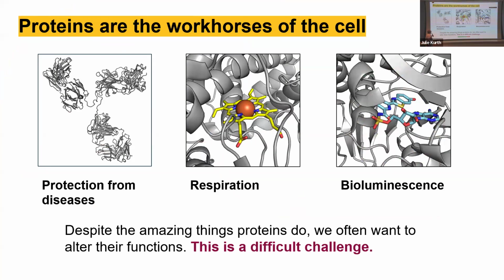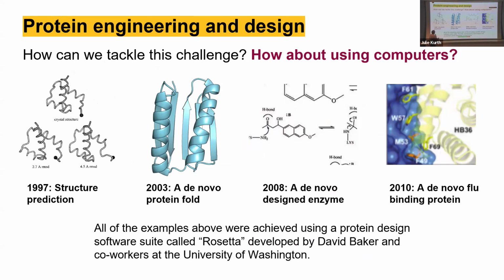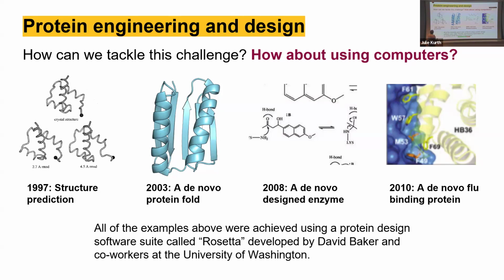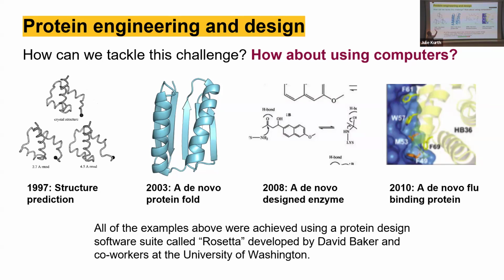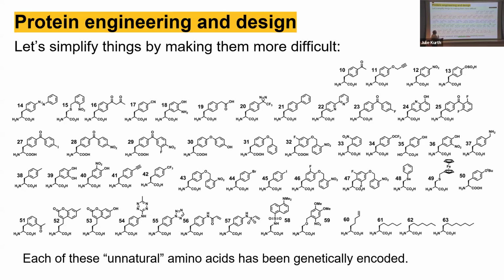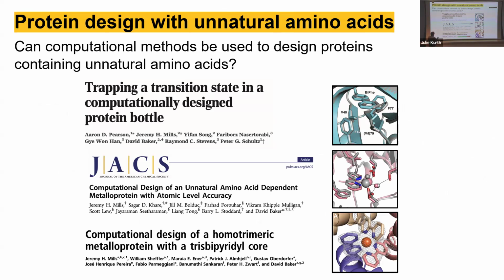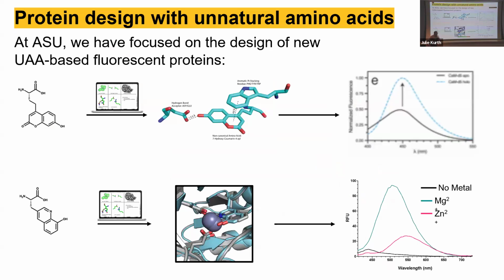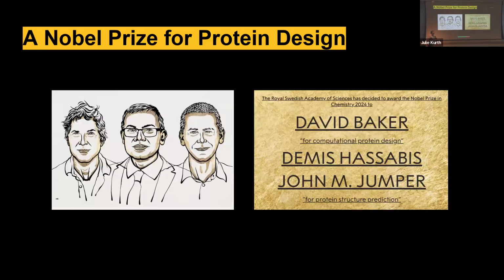7 Minutes of Science with Jeremy Mills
Jeremy Mills from the Biodesign Center for Molecular Design and Biomimetics presented at the 2025 Biodesign Spring Town Hall's 7 Minutes of Science segment.